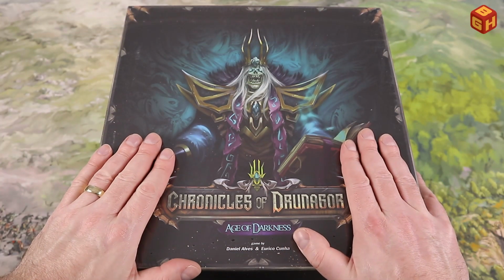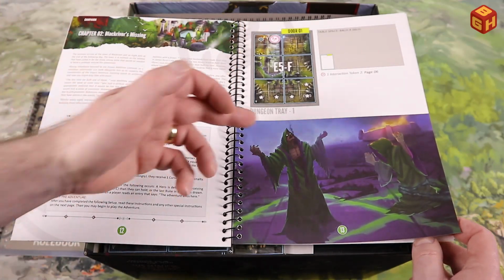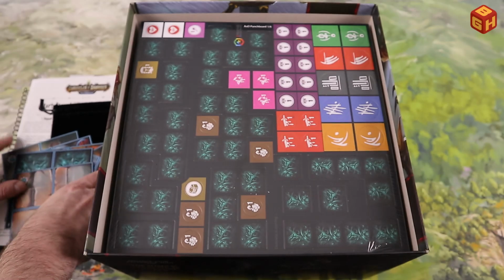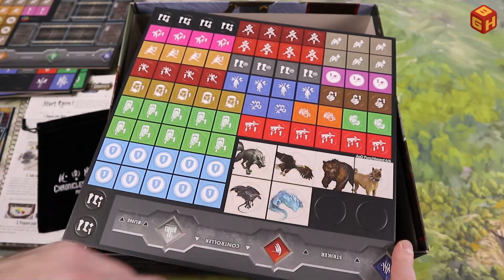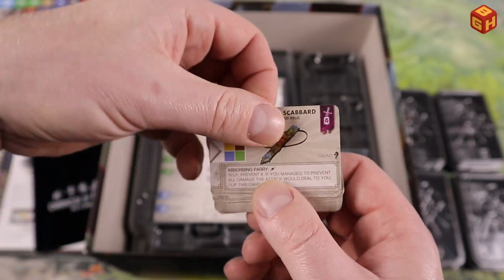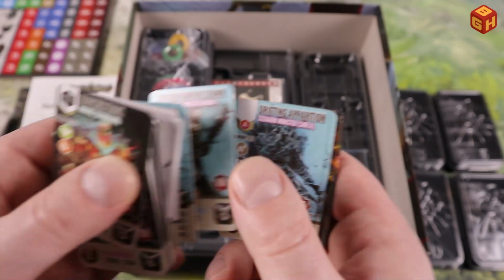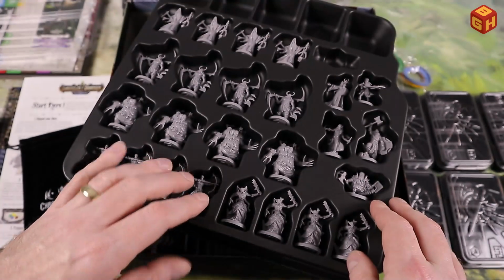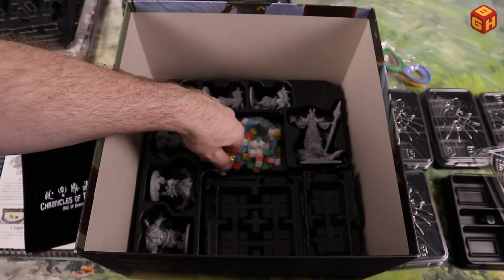Board Game Heaven Unboxing 227: Chronicles of Drunagor: Age of Darkness (Creative Games Studio)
In this video I do a detailed unboxing of Chronicles of Drunagor: Age of Darkness by Creative Games Studio, showing you every component in the core game box.

Copy donated for reviewing purposes by the publisher. As always, this is an unpaid video.

Get a Board Game Heaven T-shirt, sweater, beanie, cap, mug, sticker, polo shirt, pin, magnet or hoodie here:

Filmed on a Game Topper - a portable solution for a premium gaming tabletop, premium game mats, and gaming accessories!